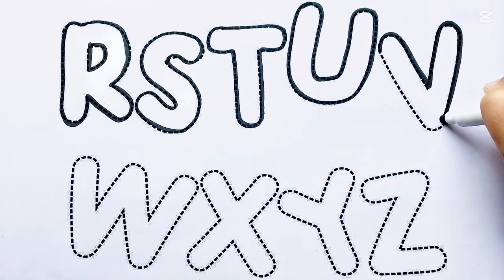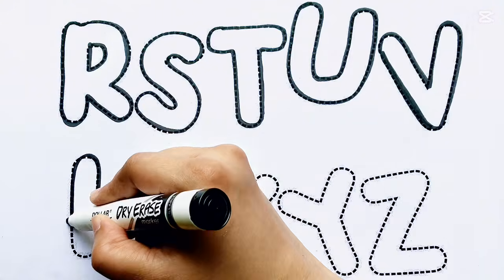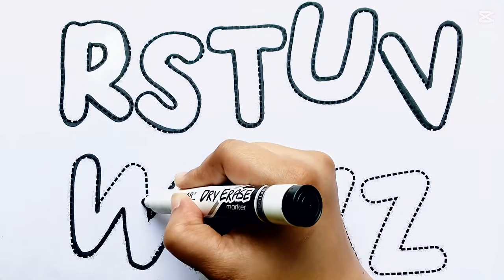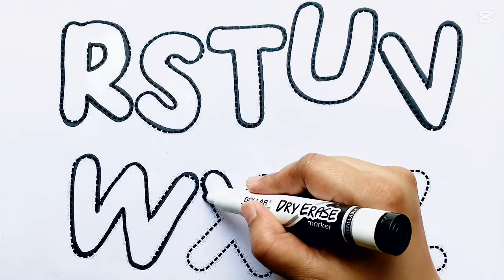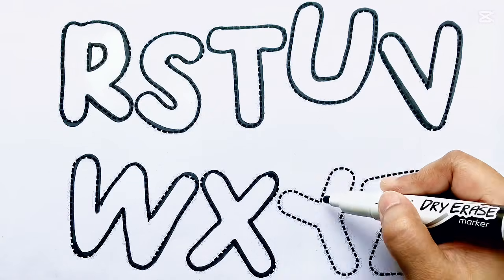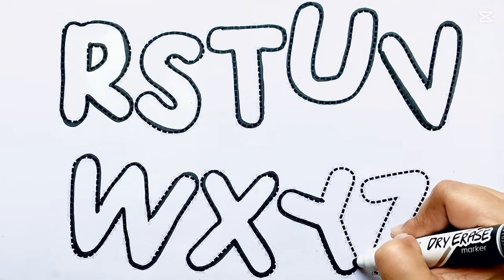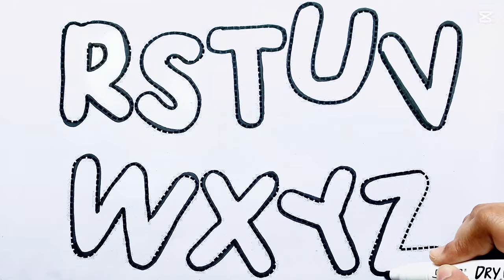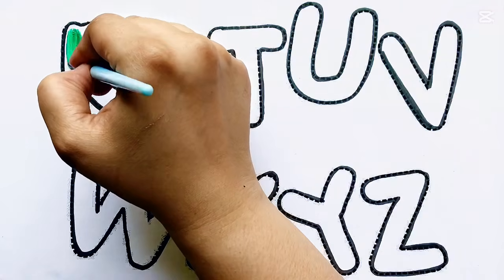Kids Learn to Draw & Paint Alphabet RSTUVWXYZ Part 3 🎨 | Easy ABC Drawing for Kids & Toddlers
Welcome to Part 3 (Final Part) of our fun ABC learning series! 🎉
In this video, kids and toddlers will learn how to draw and paint Alphabet Capital Letters RSTUVWXYZ in a super easy and colorful way. 🌈

This video completes the full A to Z alphabet drawing and painting series, helping kids improve their creativity, motor skills, and early education through fun activities. ✏️

👉 What kids will learn in this video:
✔ Step-by-step drawing of letters R to Z
✔ Easy coloring and painting techniques 🎨
✔ Alphabet recognition in a fun way
✔ Creative learning for toddlers & beginners

📚 Complete Series:
➡️ Part 1: A to H
➡️ Part 2: I to Q
➡️ Part 3: R to Z (This Video ✅)

🎯 Perfect for:

Toddlers learning ABC
Beginner drawing learners
Kids art & educational activities